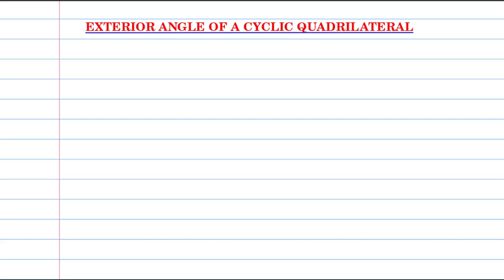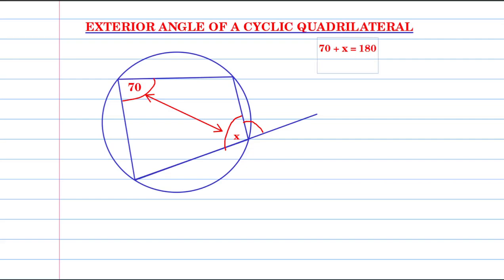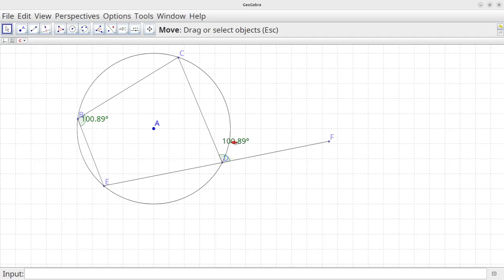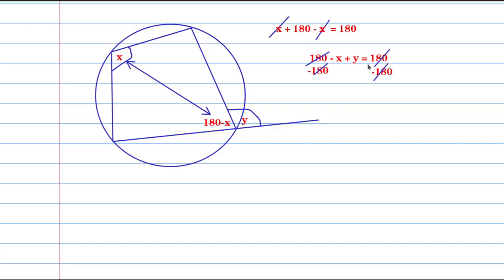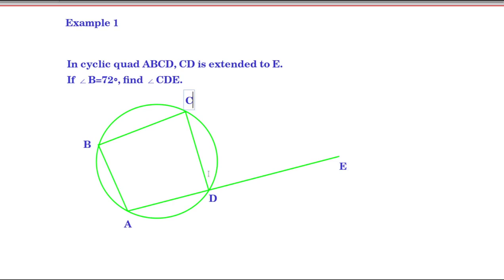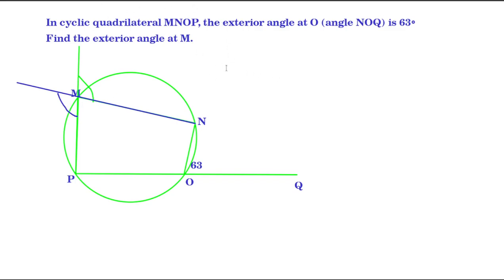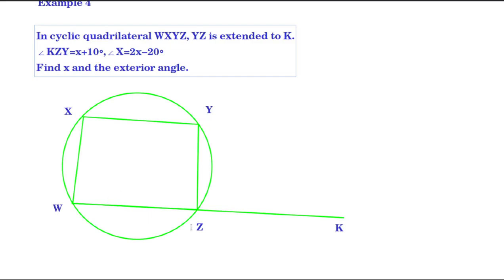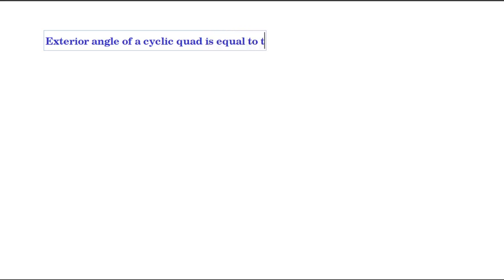Circle Geometry | Episode 6 - Exterior Angle of a Cyclic Quadrilateral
📘 Episode 6: Circle Theorems Series | Opposite Angles of a Cyclic Quadrilateral

In this episode, we explore one of the most important circle theorems: Opposite angles of a cyclic quadrilateral add up to 180°.
Perfect for EGCSE, IGCSE, and all high school Geometry learners.

📌 What you’ll learn in this lesson:
*What a cyclic quadrilateral is
*Why opposite angles are supplementary
*How to apply the theorem in exam-style questions

Quick tricks to avoid common mistakes

This lesson is part of my full Circle Geometry series designed to help you master every theorem with clarity and confidence.

📘 Formula to remember:
Opposite angles in any cyclic quadrilateral:

∠A+∠C=180∘,∠B+∠D=180∘
∠A+∠C=180